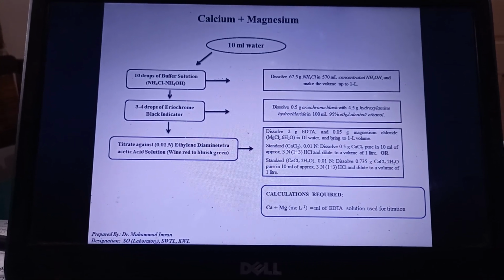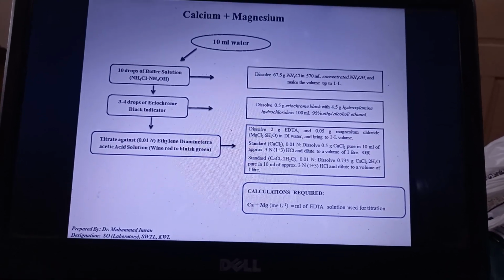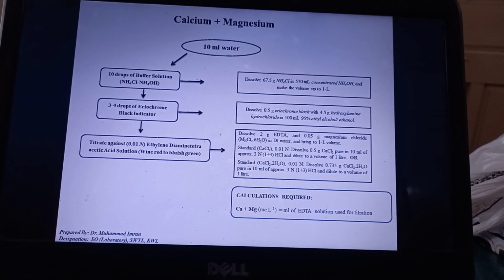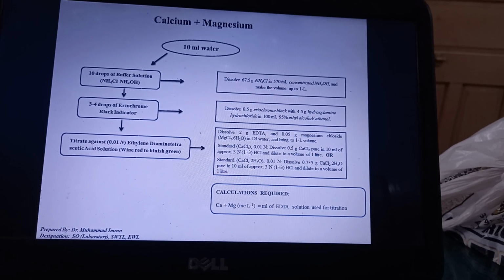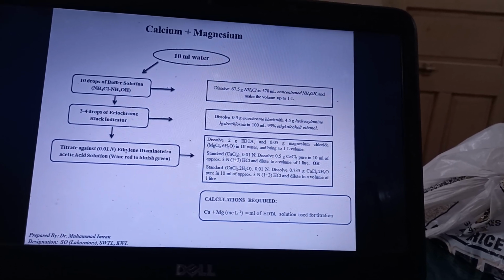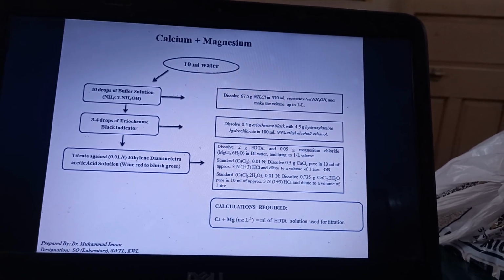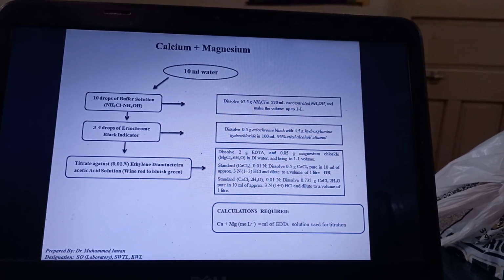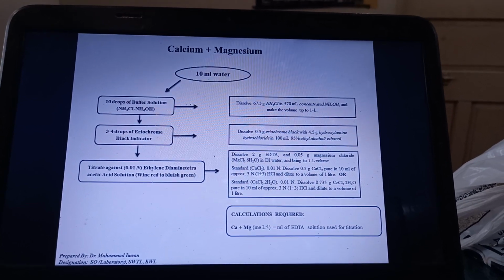Determination of Calcium and Magnesium in Water, EDTA | BUFFER SOLUTION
Ca+ Mg Determination by Titration method